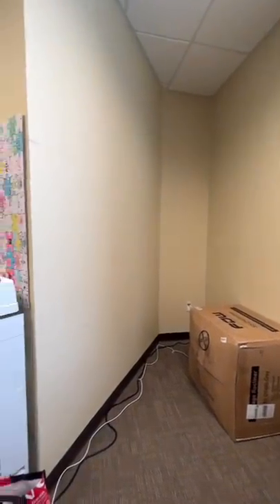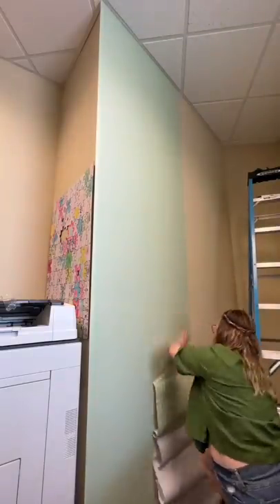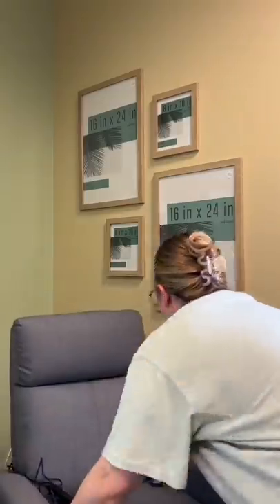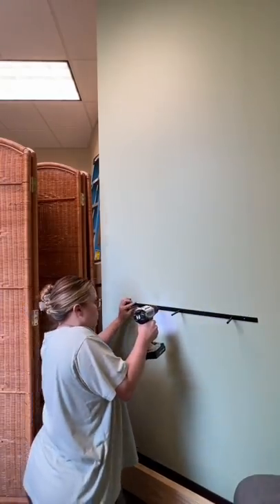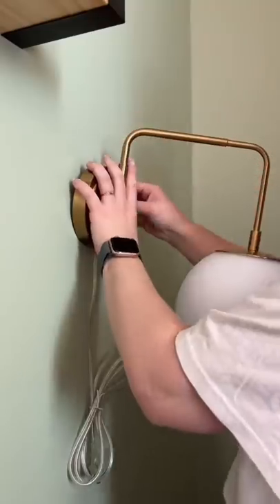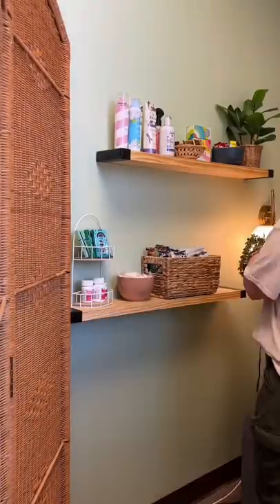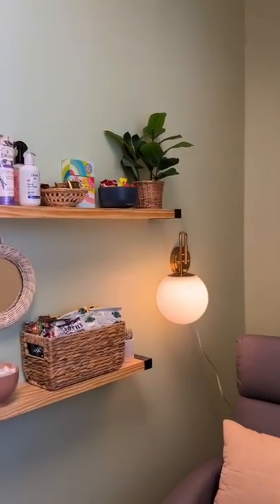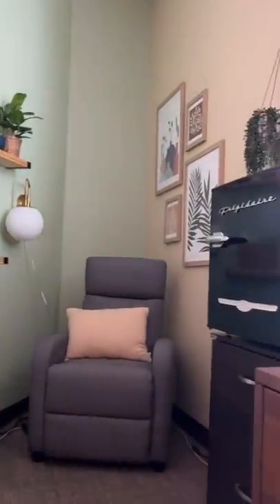Perkins On Parkway Teacher appreciation Zen Den HD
Let me know what you think of this makeover! I was so excited to give the teachers at my sons school a place just for them.